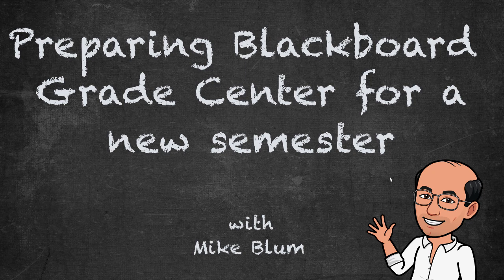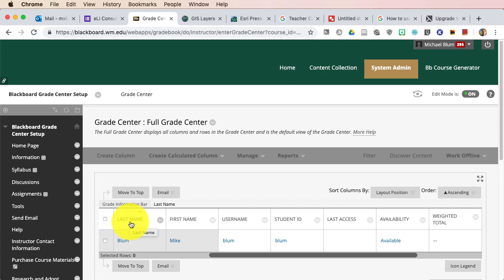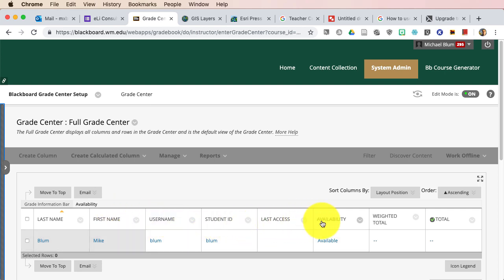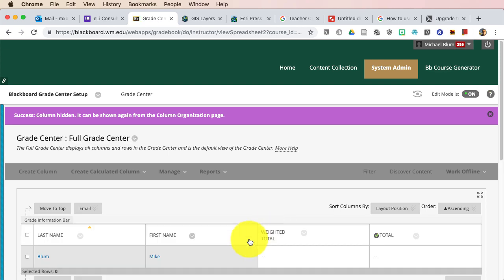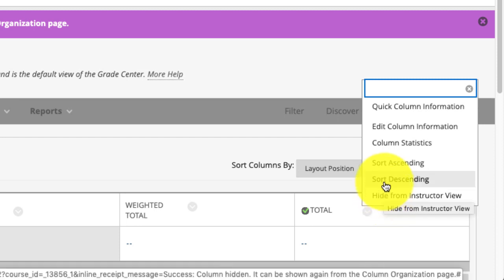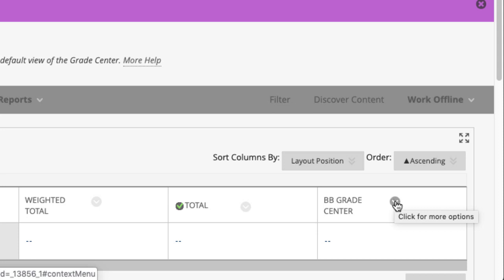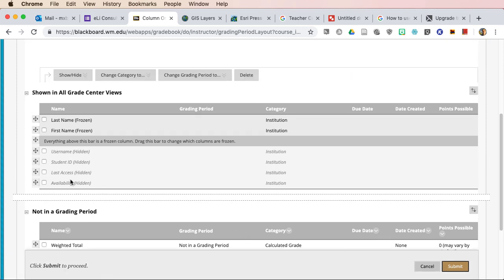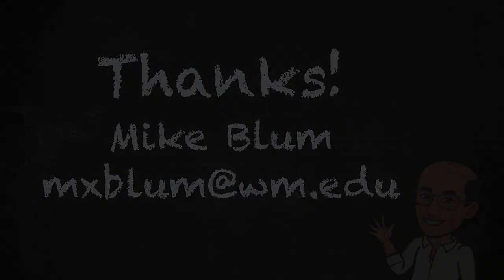Setting up Blackboard Grade Center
These few easy steps will help you get started with grade center.